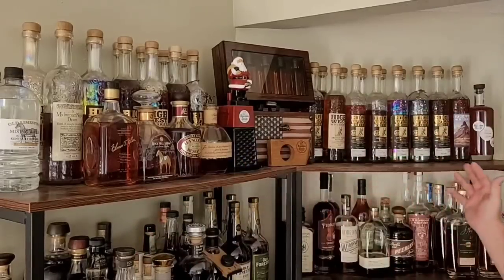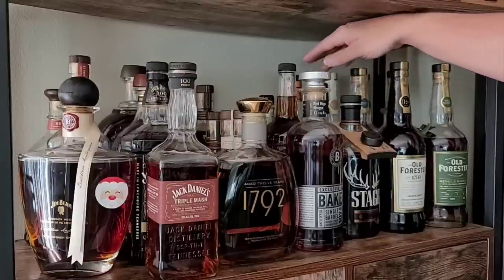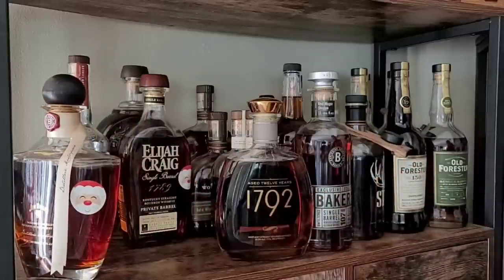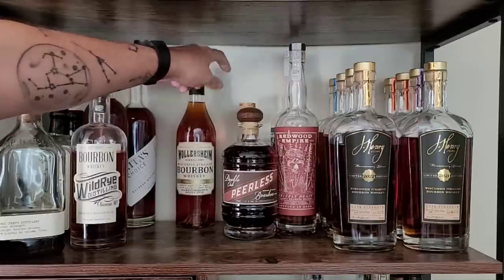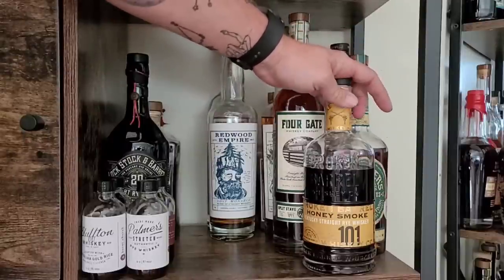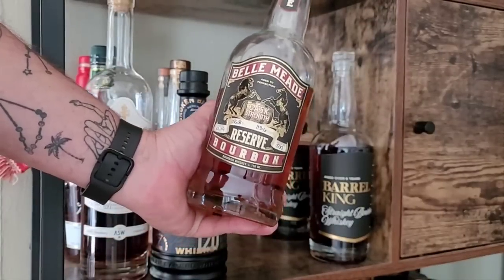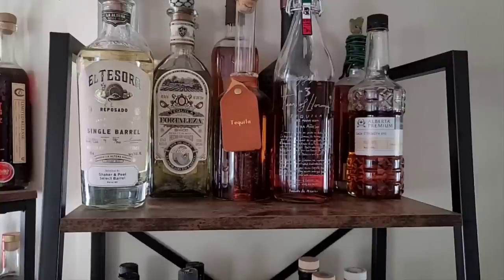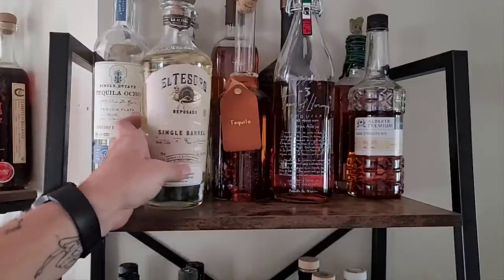A tour of my collection.. to shut that one guy up.